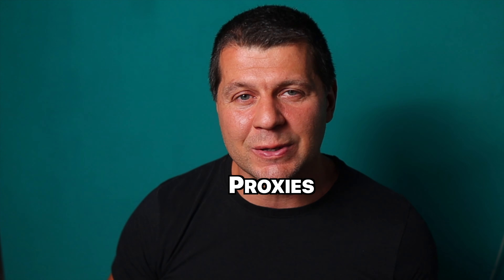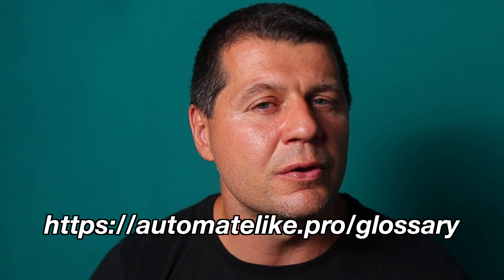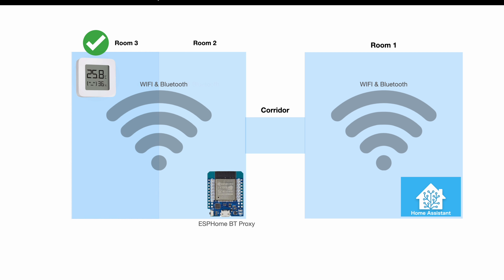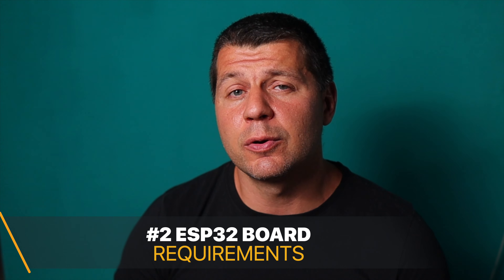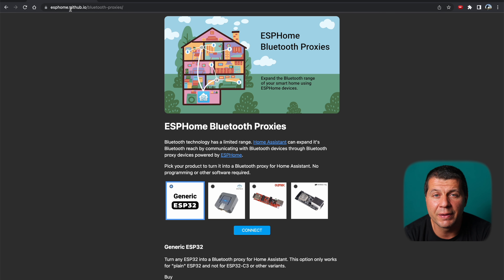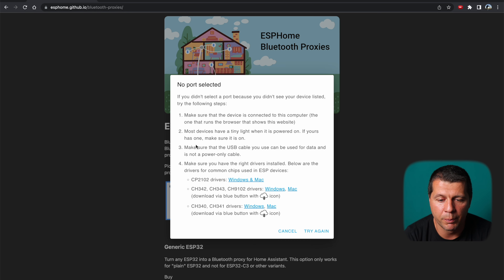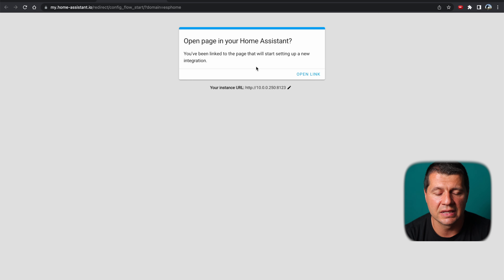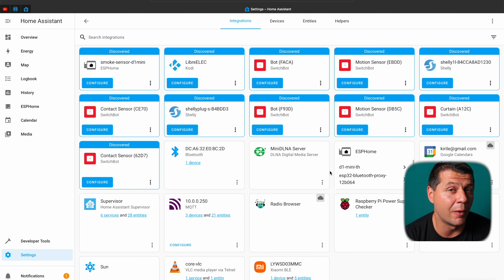How to turn an ESP32 board into a Bluetooth proxy for Home Assistant | ESPHome Bluetooth Proxies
Bluetooth has a limited range but you can expand it by using this new method called - ESPHome Bluetooth Proxy. This video will show you how to turn an ESP32 board like the D1 Mini ESP32 into a Bluetooth proxy for Home Assistant. No programming or other software is required.

D1 Mini ESP32 (AliExpress)
3 pack D1 Mini ESP32 (Amazon)
M5Stack Official ATOM Lite ESP32 IoT Development Kit
WT32-ETH01 ESP32 Board (AliExpress)
WT32-ETH01 ESP32 Board (Amazon)
Micro USB cable (AliExpress)
Micro USB cable (Amazon)

► TIME TABLE
00:00 Intro
01:08 In which cases ESPHome Bluetooth Proxy will be a good fit?
02:27 ESPHome Bluetooth Proxies requirements
04:46 Installation of ESPHome Bluetooth Proxy
06:51 Add the ESPHome Bluetooth Proxy to Home Assistant

► ESPHOME BLUETOOTH PROXY INSTALLATION PAGE (OPEN IN CHROME OR EDGE)